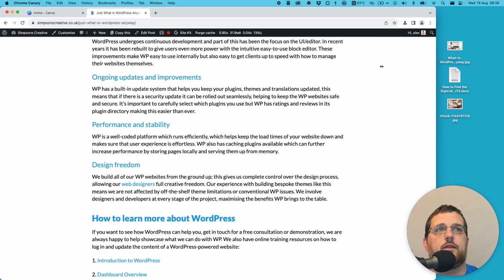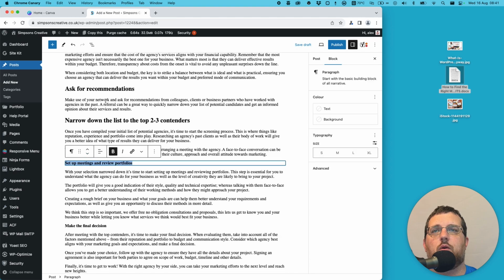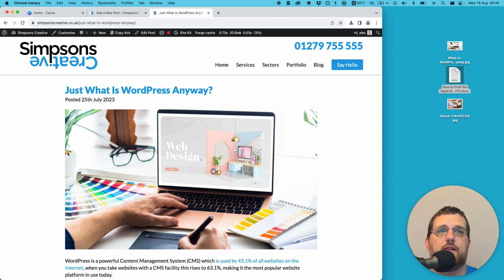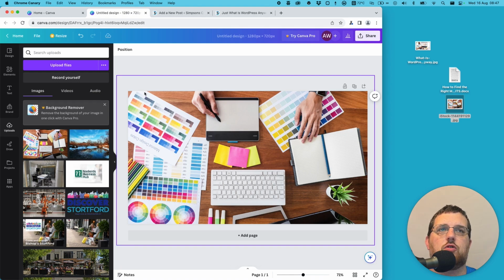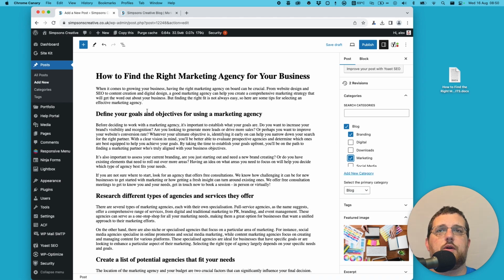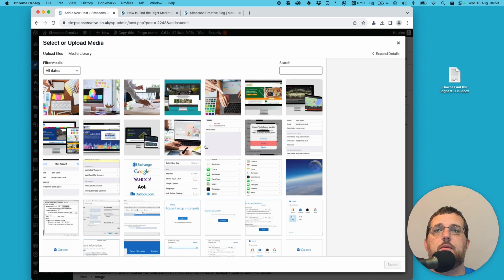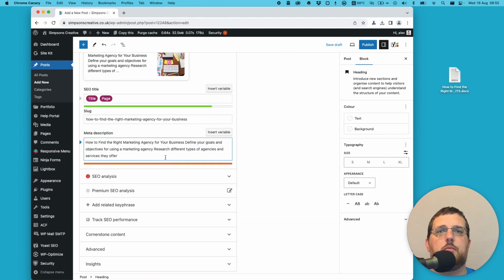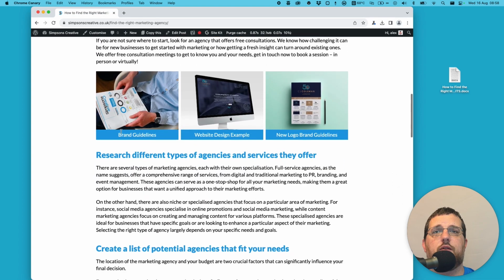WordPress Adding Blog Post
Find out how easy it is to add a new blog post to a WordPress website as you follow along with us adding our latest post.